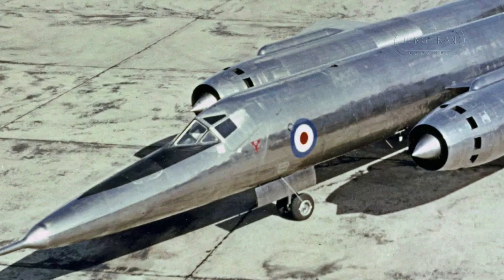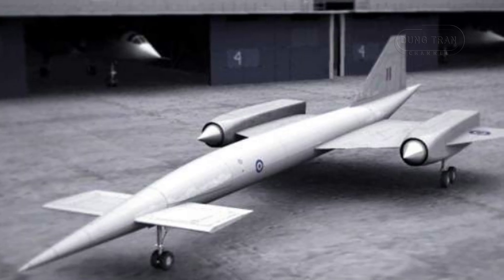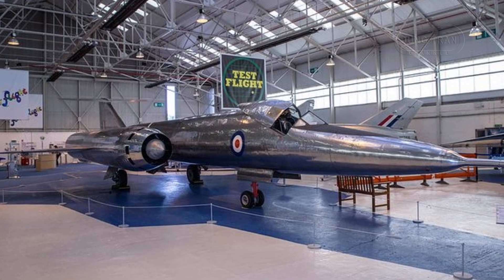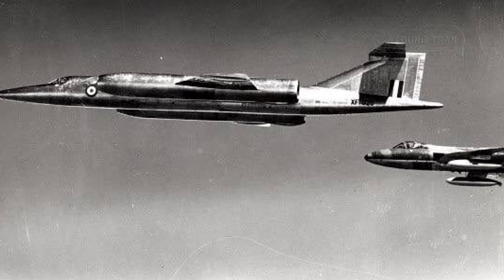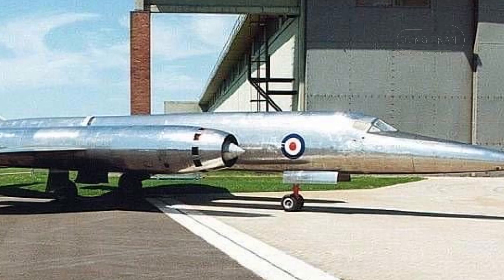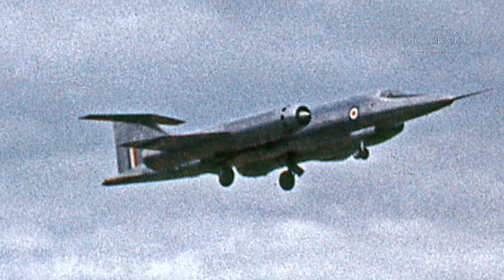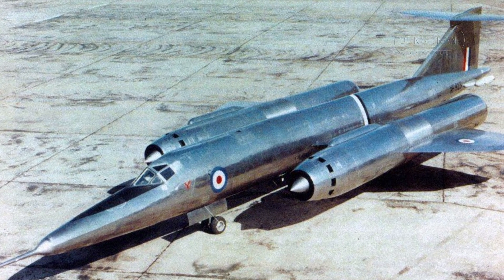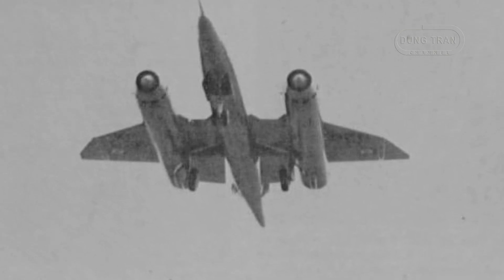Exploring Mach 2: The Story of the Bristol 188 "Flaming Pencil"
Join us as we delve into the fascinating story of the Bristol 188, a British experimental aircraft from the early 1960s designed to explore flight at speeds exceeding Mach 2. Known for its distinctive long, thin cylindrical shape, the Bristol 188 earned the nickname "The Flaming Pencil." Despite being a controversial and costly project, it played a pivotal role in advancing Britain's aeronautical engineering capabilities.

In 1953, the Bristol Airplane Company was commissioned to build one static airframe and two flying prototypes to investigate the conditions of flight at twice the speed of sound and beyond. These aircraft were initially intended to support the development of the Avro 730, a reconnaissance aircraft and strategic bomber. However, the Avro 730 program was canceled in 1957 before any aircraft were built. Despite this setback, the Bristol 188 prototypes were constructed and flown years later, marking a significant milestone in aviation history.

Discover the challenges, triumphs, and legacy of the Bristol 188 in our latest video!